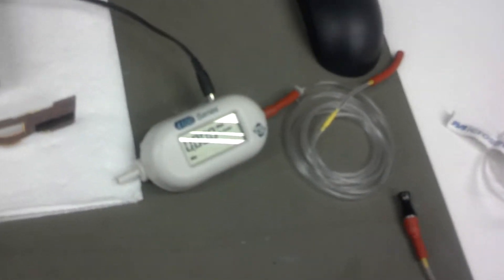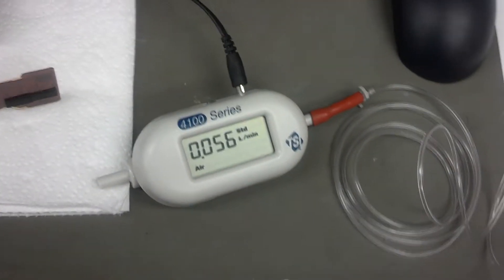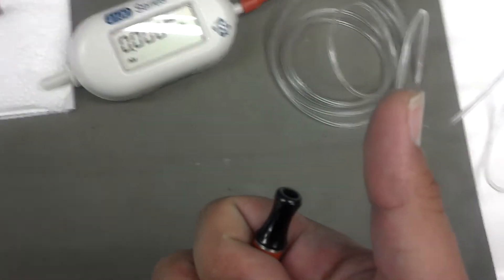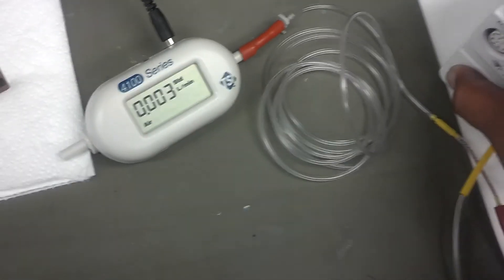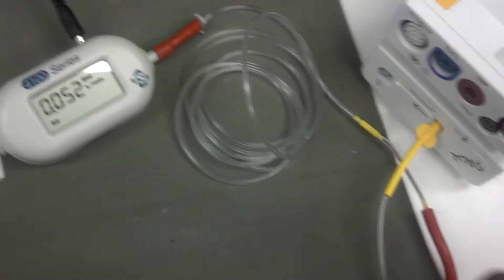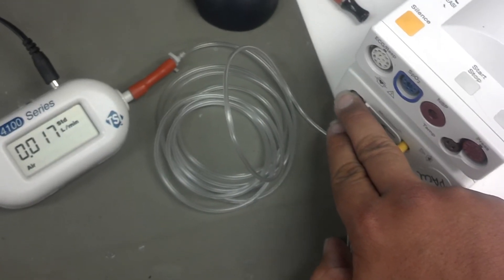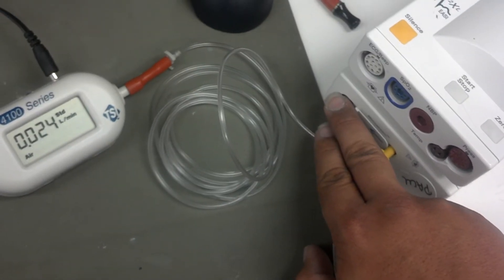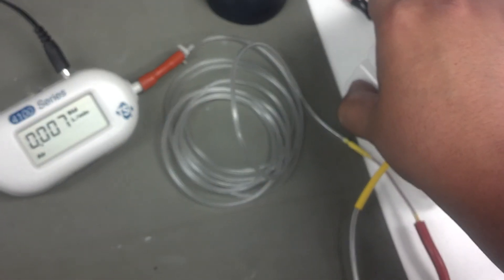M3015A CO2 Module Leakage Test 1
This is how to perform the leakage test for the Philips M3015A CO2 Module.